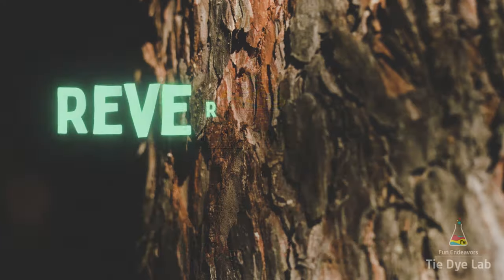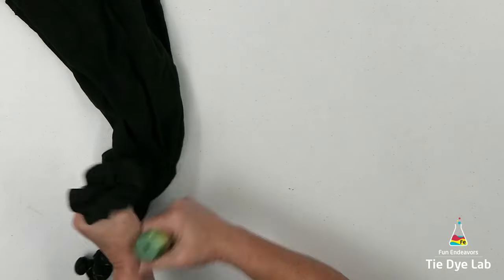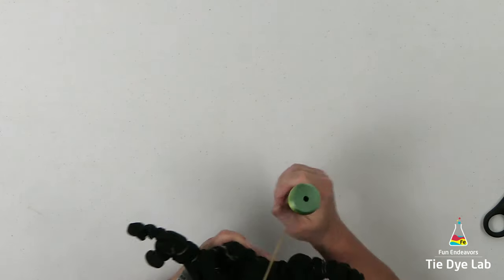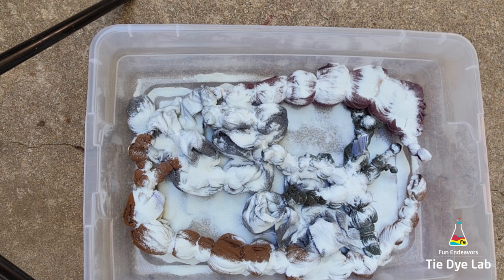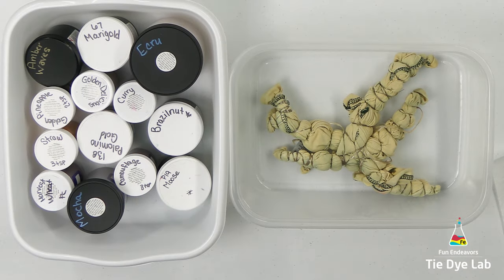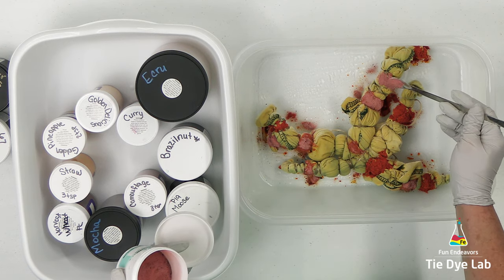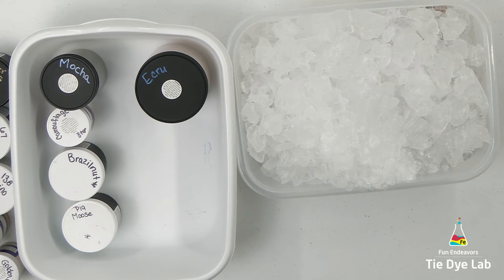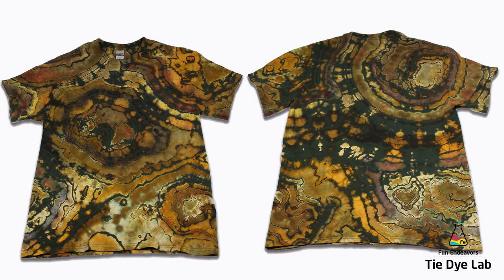Tie-Dye Designs: Reverse Dyed Geode [OWB]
This tutorial video is for a reverse dyed geode shirt. This shirt started as a forest green shirt.  I removed part of the color and ice dyed it in a geode design.

Links:
Dye colors I used:
Amber Waves, Marigold, Palomino Gold, Brazilnut and Moose from Dharma Trading Company
Golden Pineapple, Straw, Harvest Wheat, Mocha, Camouflage, Golden Delicious, Curry and Ecru from Prochemical and Dye

8” Locking Curved and Straight Hemostats

10" and 12" Curved Locking Hemostats

Hi guys!